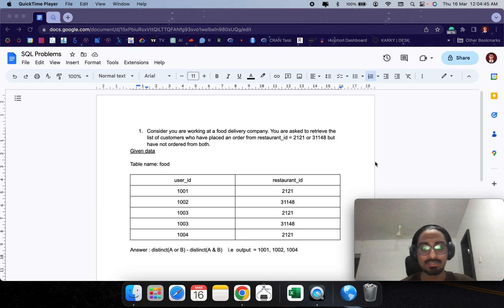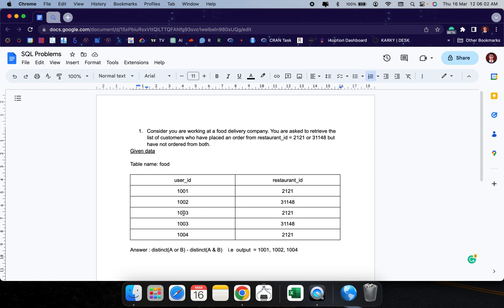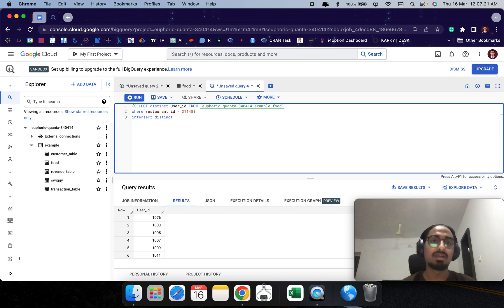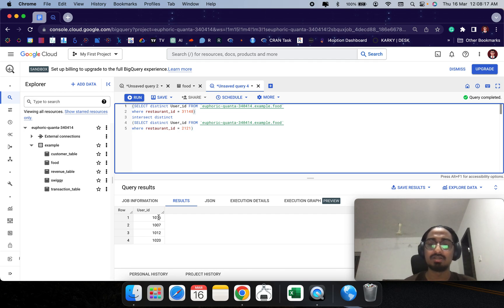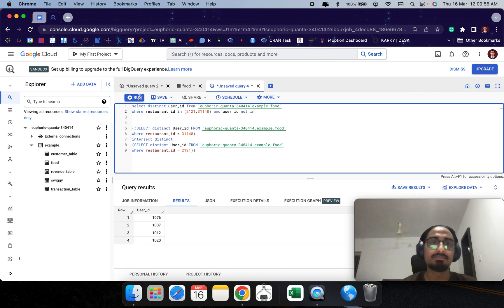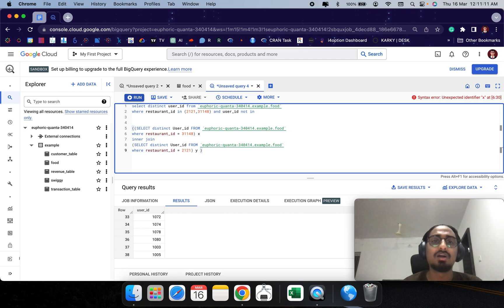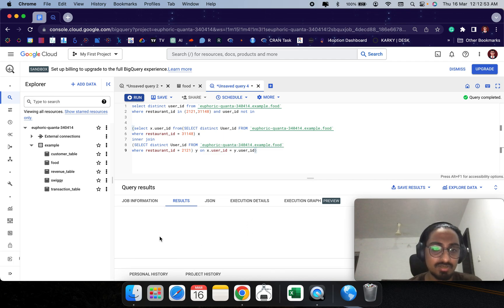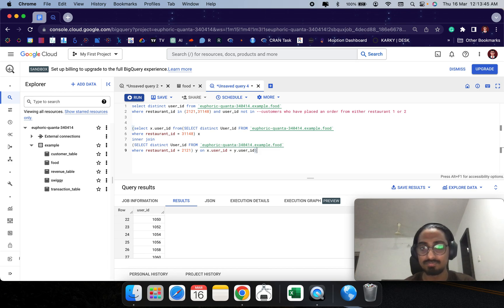Understanding Union & intersection on SQL | Question 01 | Business Analyst Interview | Swiggy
create table food (
user_id int,
restaurant_id int

insert into food(user_id, restaurant_id)
values
(1001,2121),
(1002,31148),
(1003,2121),
(1003,31148),
(1004,2121);

select * from food